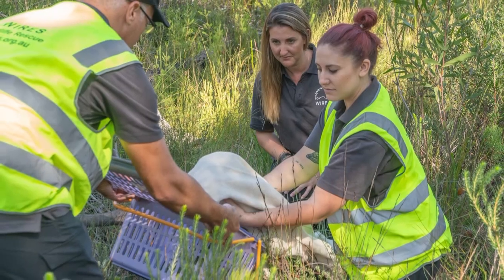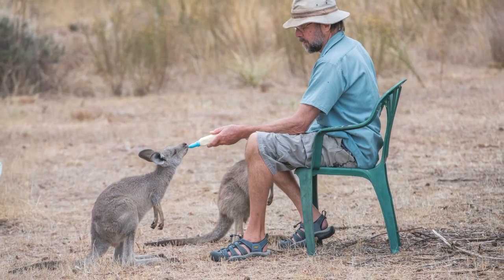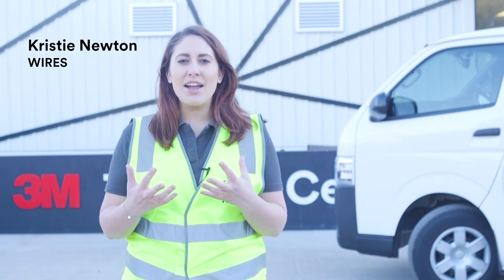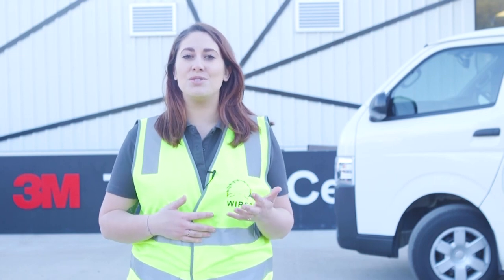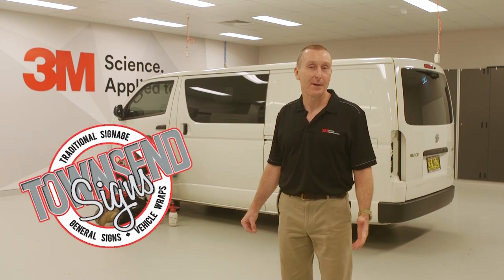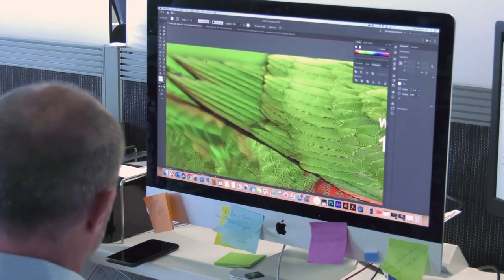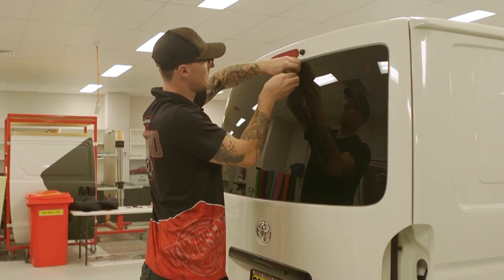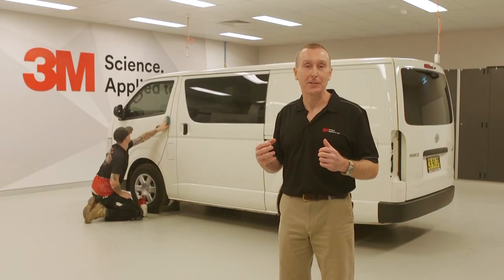3M / WIRES Sponsorship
3M uses it vehicle wrap to design a van to look like a rainbow lorikeet.